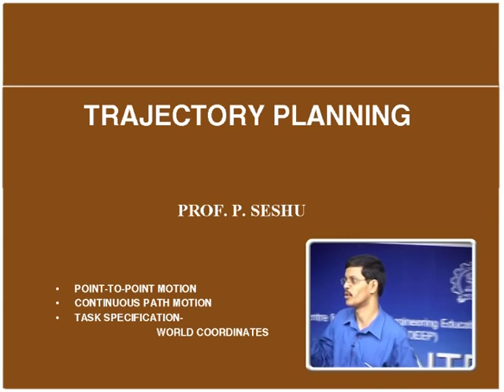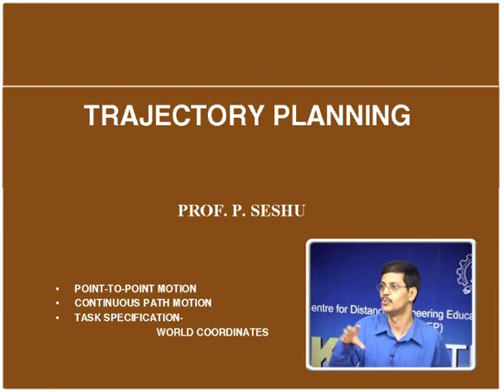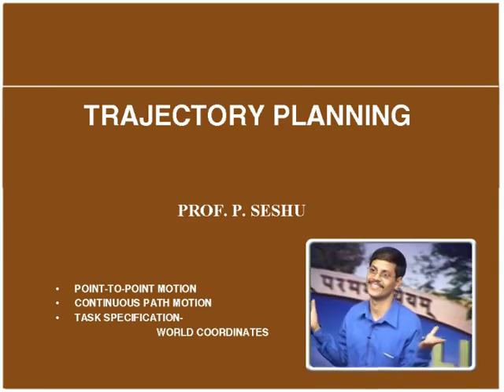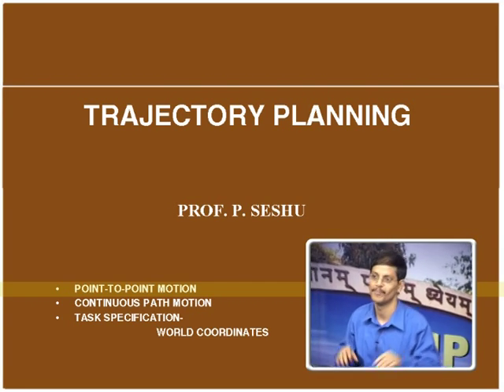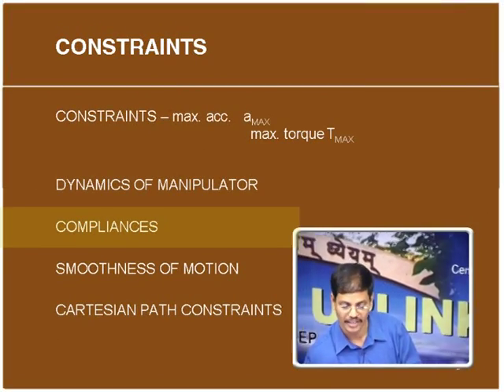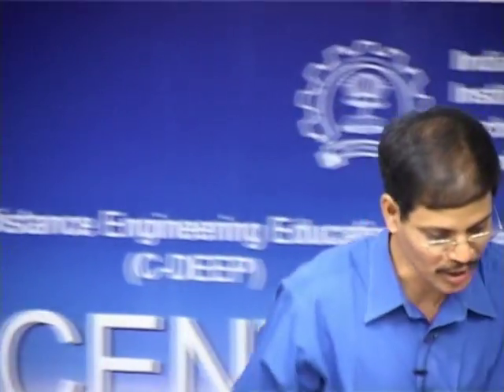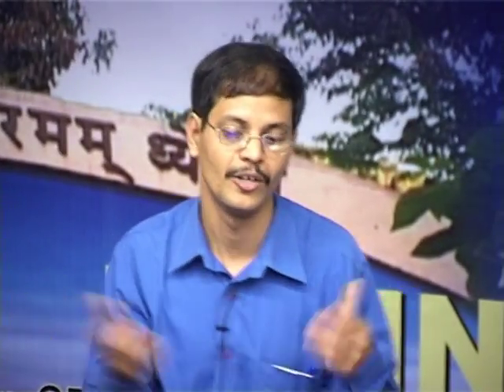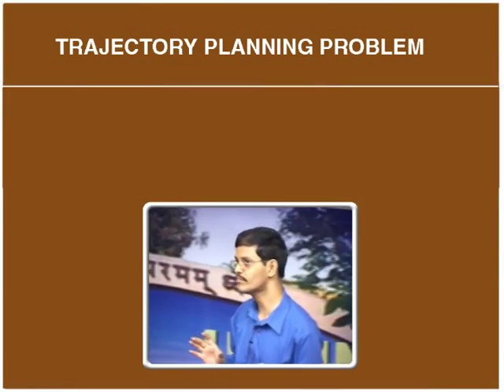MR L8 Trajectory Planning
This is 8th session of Introduction to Mechatronics and Robotics  workshop arranged for teachers. It was delivered by Prof. P. Seshu from IIT Bombay.

In this session he talked Trajectory planning, the point to point motion, continuous path motion, task specification with some examples.

The syntax used in the video title is as follow :
MR – Mechatronics and Robotics